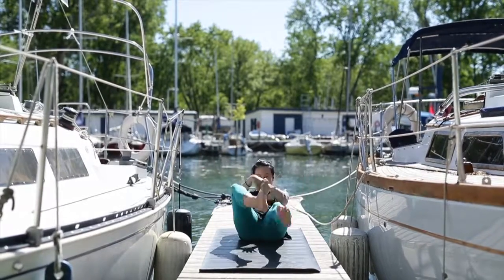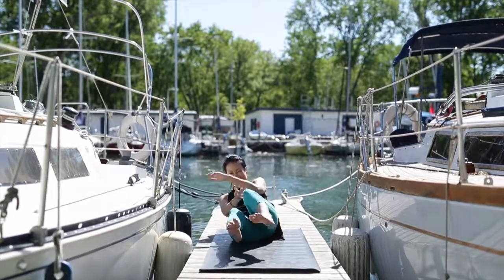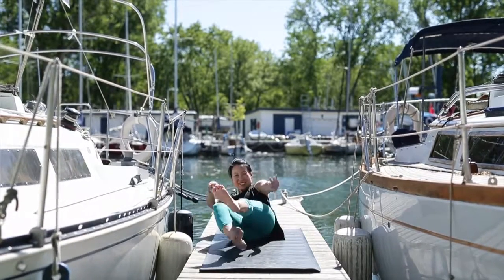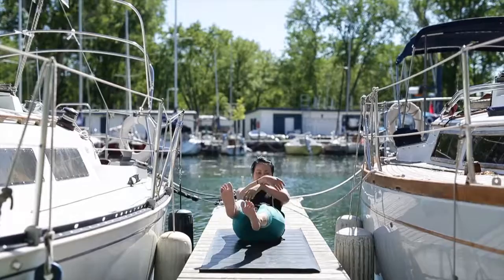Yoga Moves: Cosmic Canoe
Try not to take yourself too seriously when trying out Cosmic Canoe, a whimsical alternative to Boat pose.